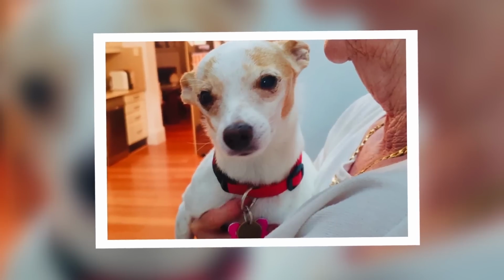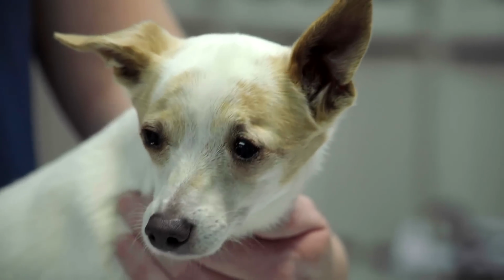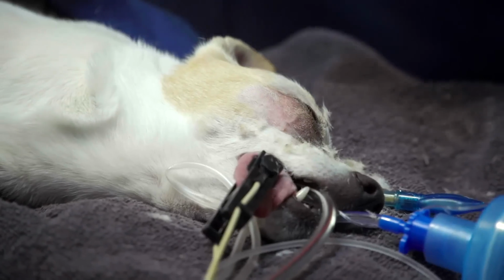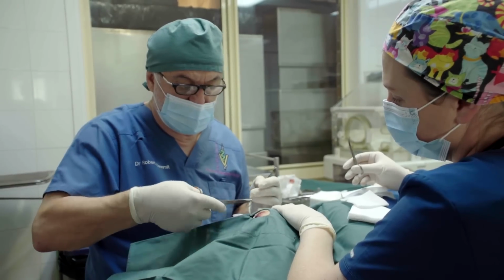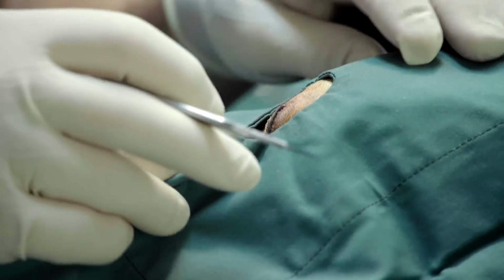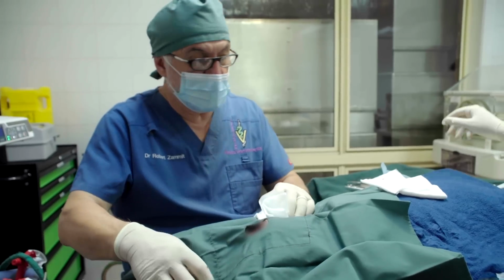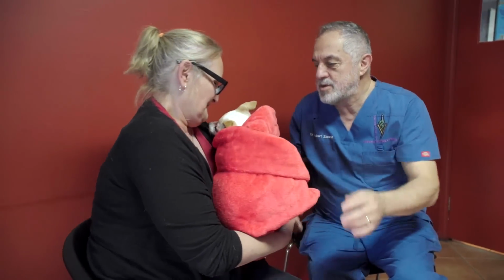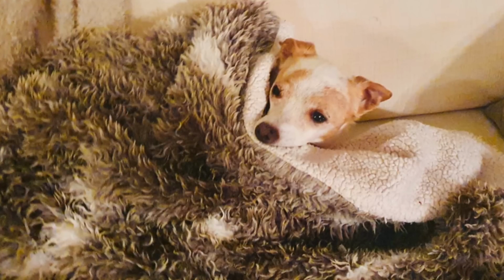Dog's Eyelashes Roll Into Her Eyeballs 😧 Bondi Vet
Cara is a rescue dog found dumped in a car park 💔 She is malnourished and her eyelid rolls inwards, causing the eyelashes to scratch the eyeballs. Dr Rob performs surgery to help the rescue find a home!

Bondi Vet Apprentice:
🐾 Badges
🎉 Emojis
🐱 Exclusive member-only videos
🐍 First to hear about upcoming news

Bondi Vet Allstars:
🦡 All perks from Apprentice
🦩 Uncensored content
🦮 Updates on the animals